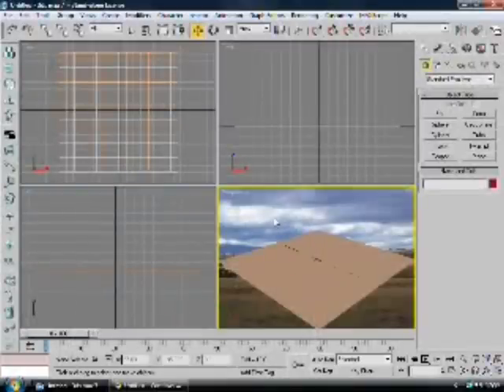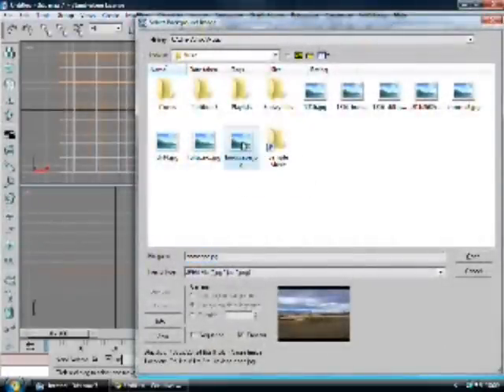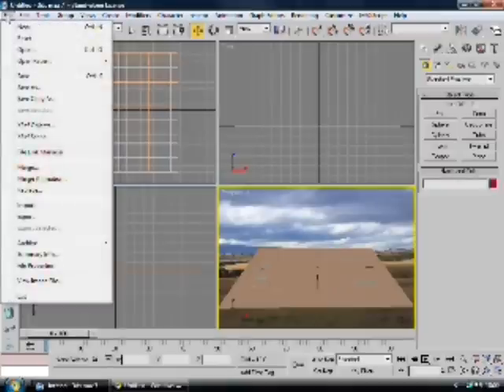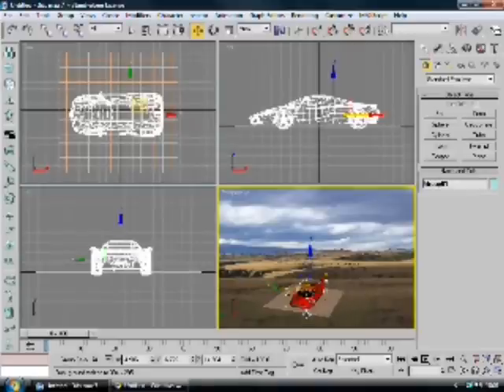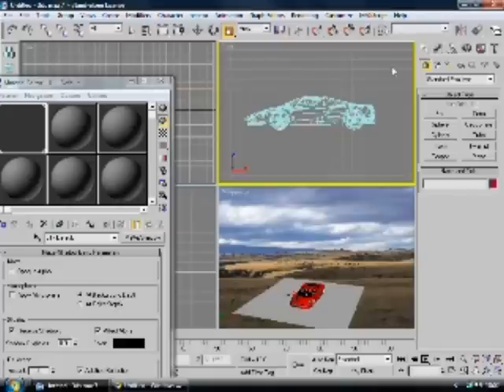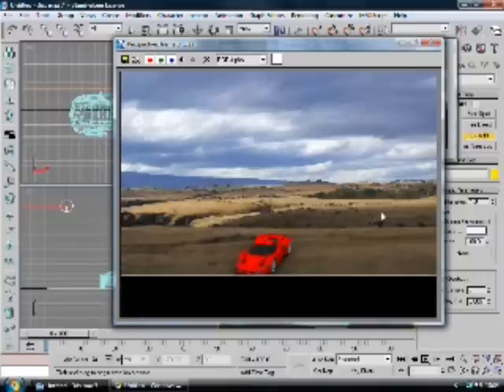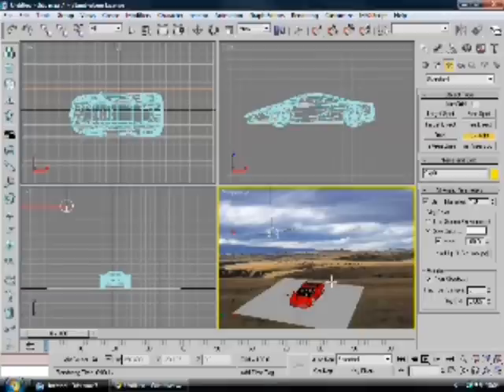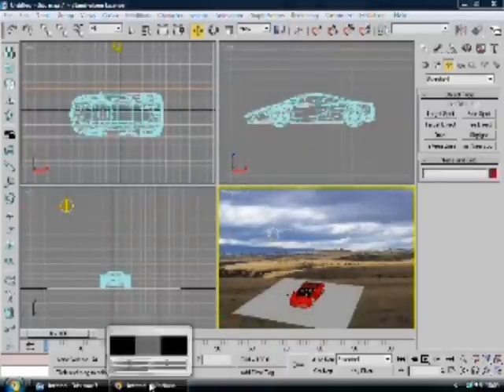3DS Max Environment Shadowing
A brief tutorial, detailing how to cast shadows of objects in your scenes against live-action background footage.